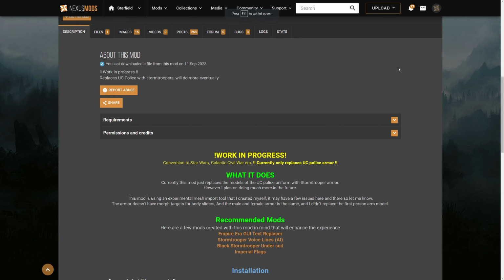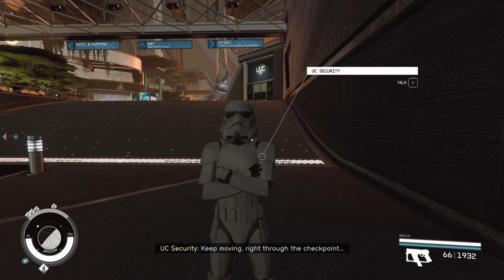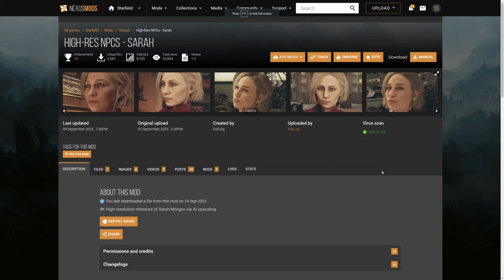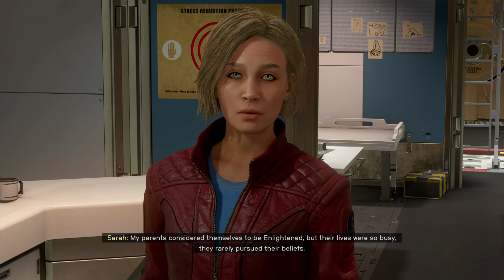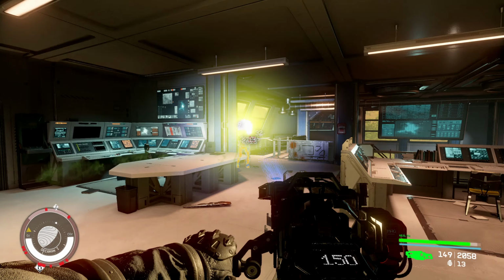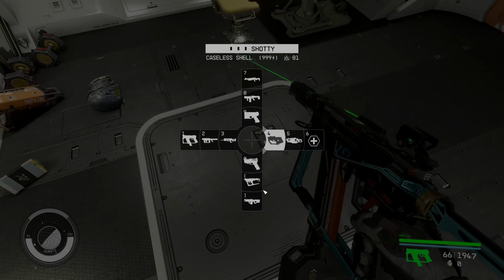Starfield Mods Are Getting INSANE! Top 5 Mods!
Starfield mods have continued to get better and better, even without the creation kit, so we go over some more incredibly useful mods. This includes one of the first editions of an overhaul mod that adds in some Star Wars models, a fully customizable HUD mod, and much more.
Starfield Unlocked is the best place for all your Starfield needs. In this channel, we'll be going over everything related to Bethesda's next open world RPG, Starfield. This includes overviews, guides, leaks, builds, and even mods. Join us for everything Starfield related.
Mods Explained: 0:00 - 0:11
Mod #1: 0:12 - 1:56
Mod #2: 1:57 - 3:19
Mod #3: 3:20 - 4:50
Mod #4: 4:51 - 5:59
Mod #5: 6:00 - 8:59